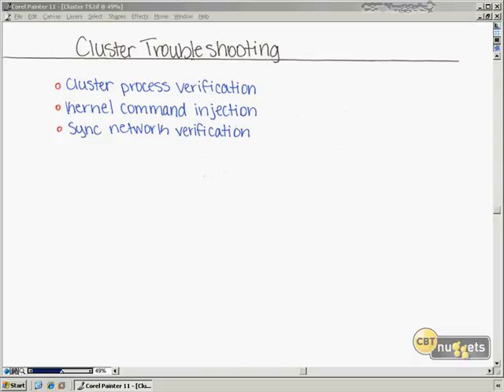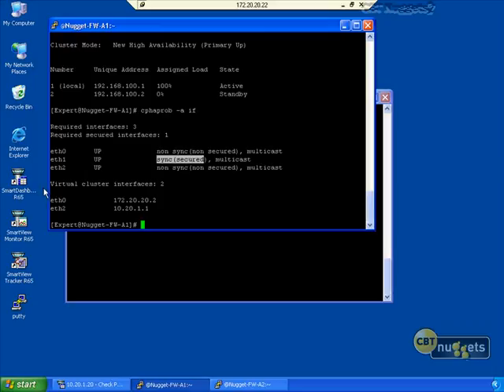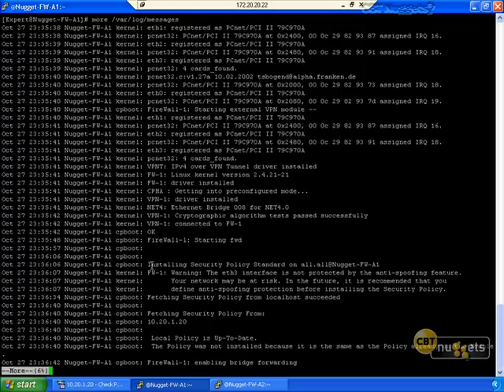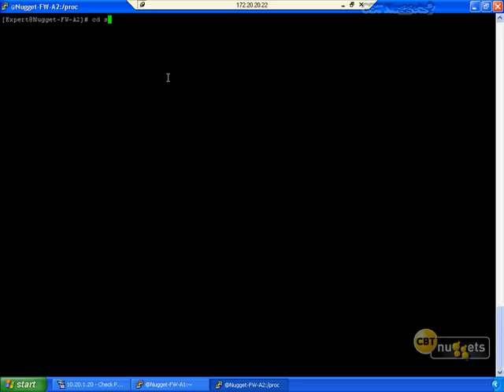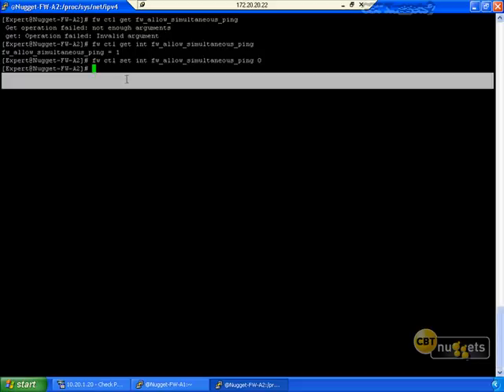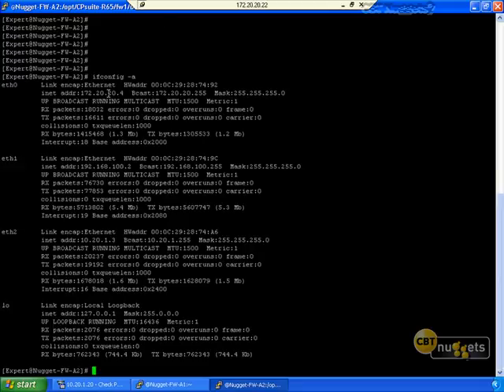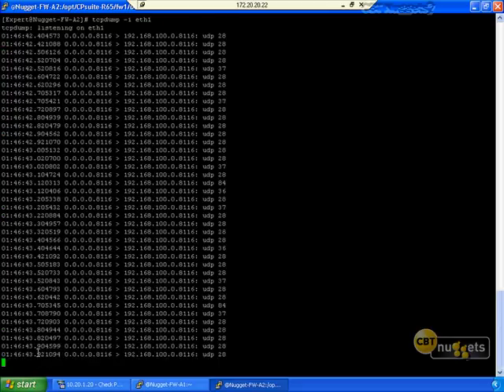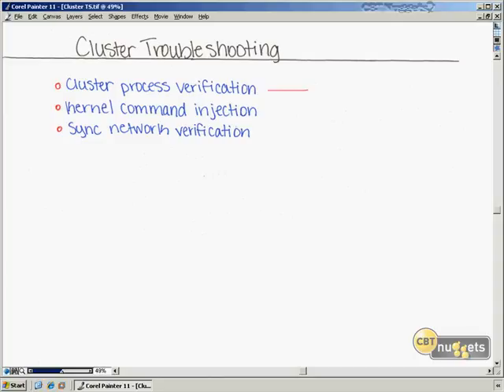ckpt 156 31570 06